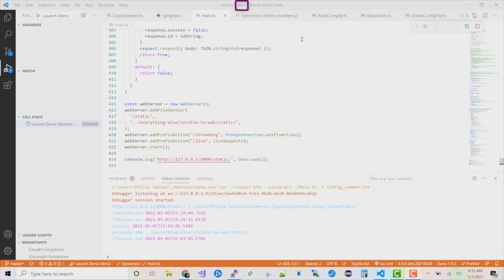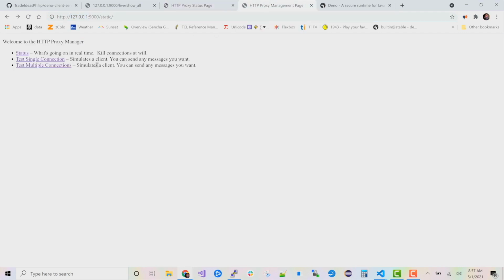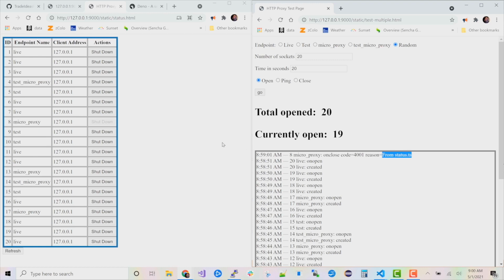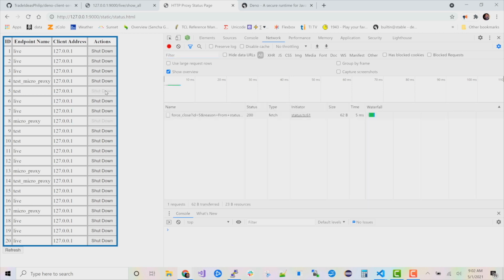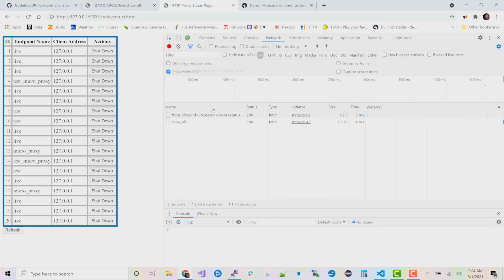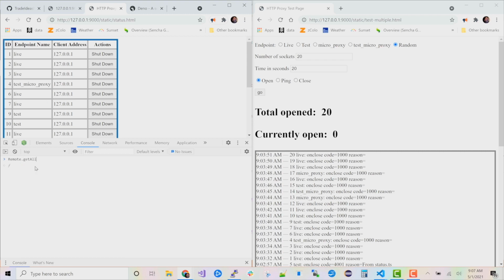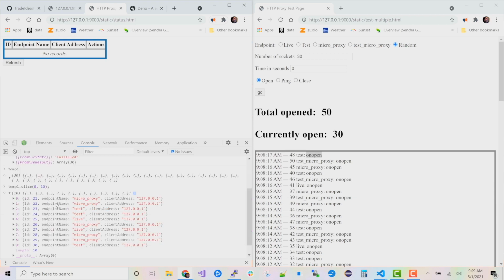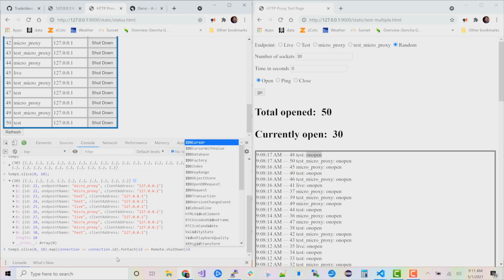TI- Tech Talks with Phil